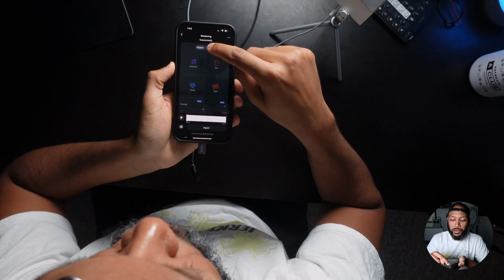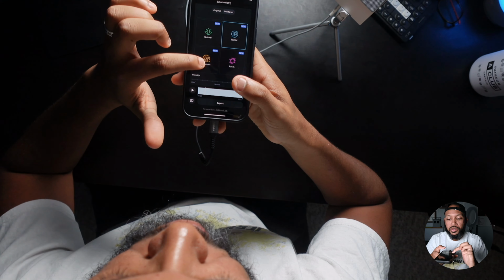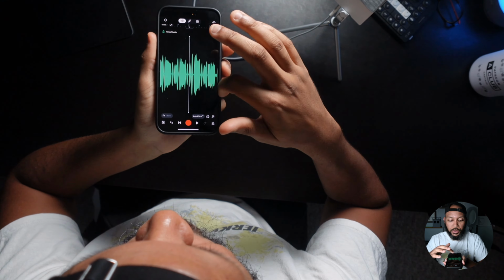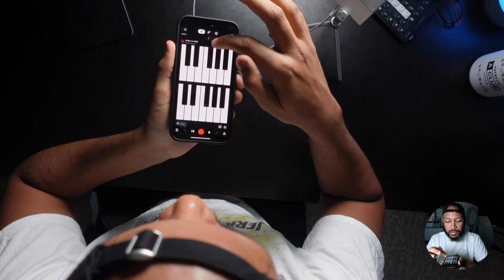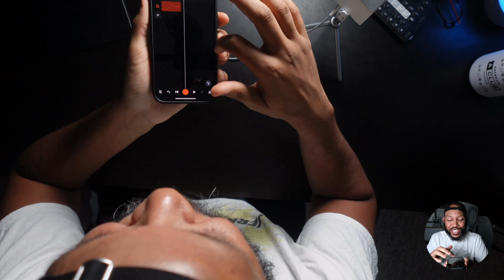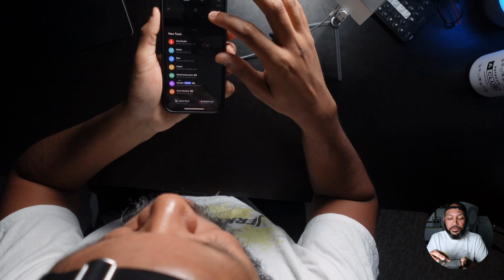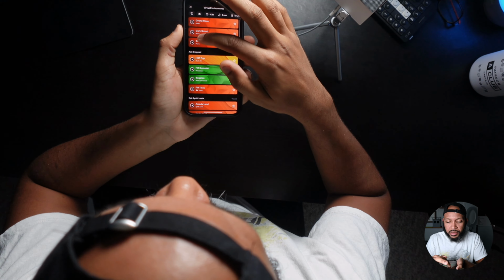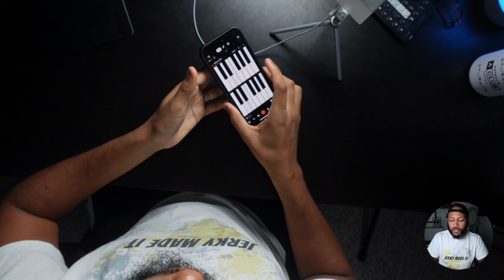I Tried BandLab’s AI Tools—Here’s What Happened!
BandLab’s premium features are here, and I had to test them out! As someone who doesn’t know much about mastering, I was blown away by how easy it was to enhance my track with BandLab’s exclusive mastering presets like Natural, Cinematic, Spatial, and Punch. I also tried out their Audio-to-MIDI AI, which turns your voice into MIDI notes—perfect for transforming melodies into real tracks.

Whether you’re a pro or just starting out, BandLab has the tools to make your music sound amazing.

🎹 Ready to step up your music game? Try BandLab now

This channel is proudly supported by my education business, Kevin’s Mentor and Tutor Services (KMATS). If you or someone you know is looking for lessons or mentorship in Piano, ELA, Math, or teenage engineering gear, to learn more!

For even more content, including exclusive tutorials and behind-the-scenes insights, follow me on Patreon You can join for free and, if you’d like to support the channel, consider pledging—every bit helps!